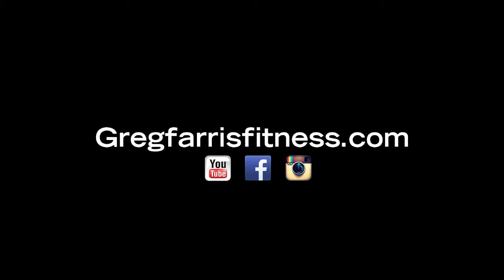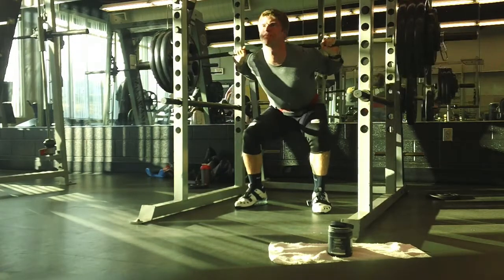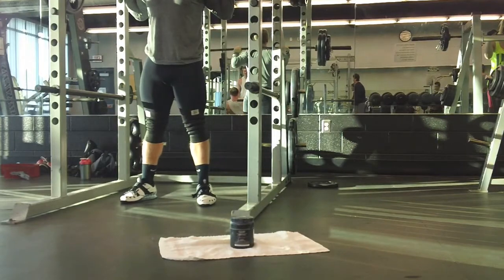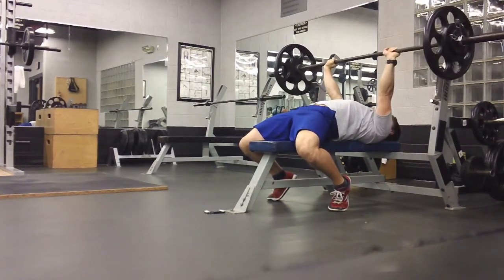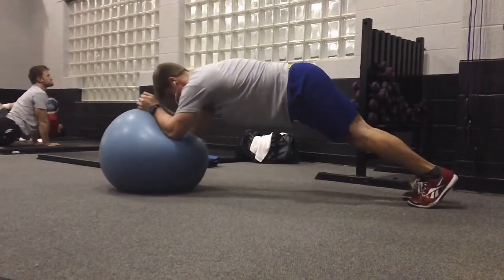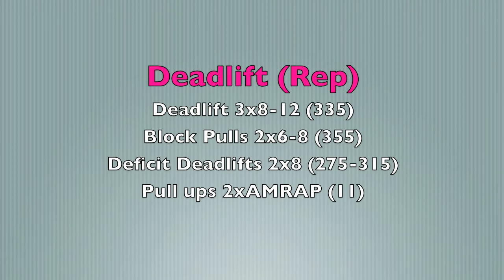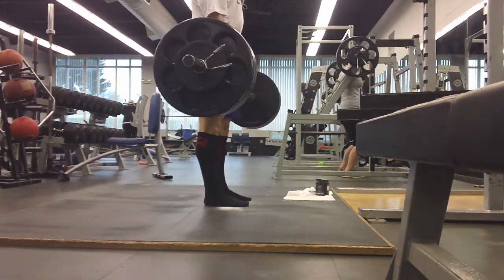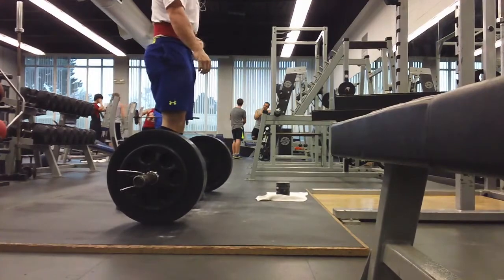Cube Week 3 - 370x2 Squat & 335x10 Deadlift